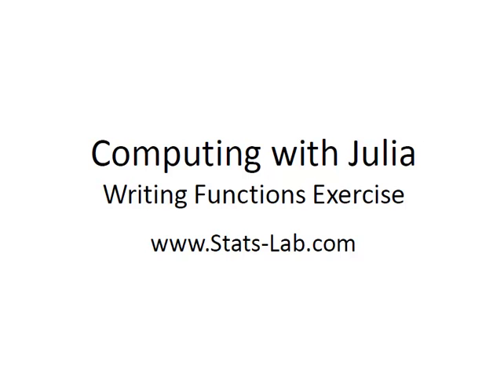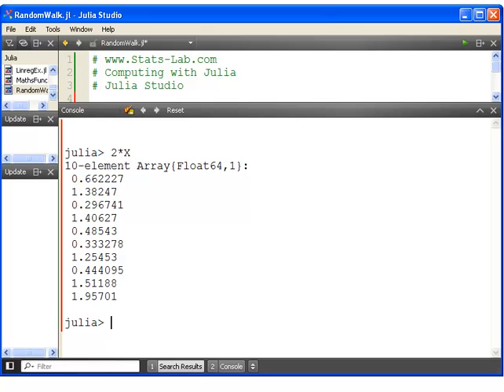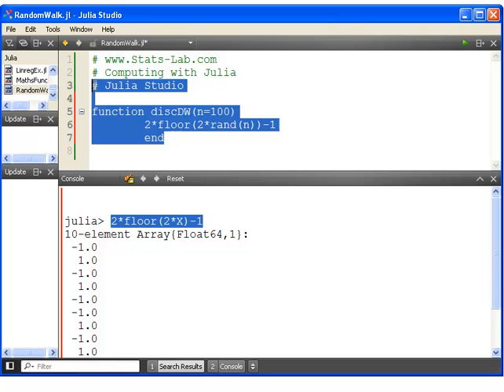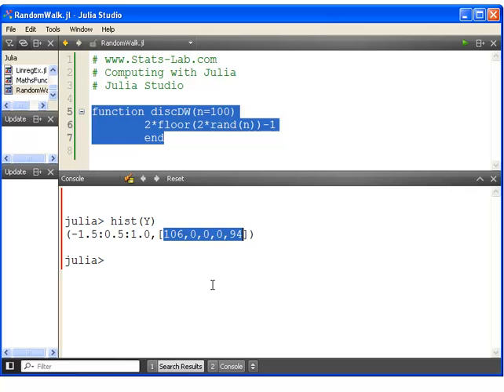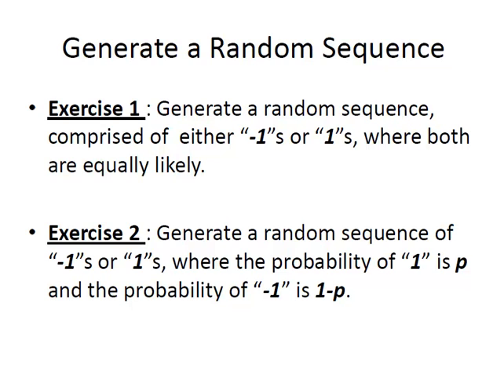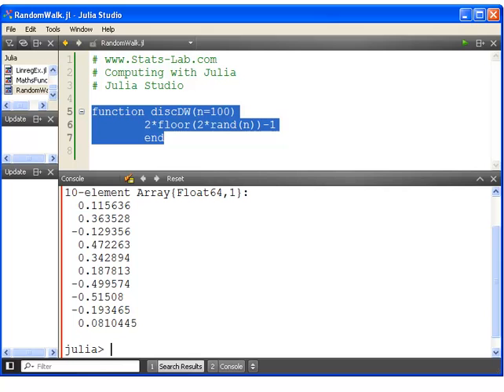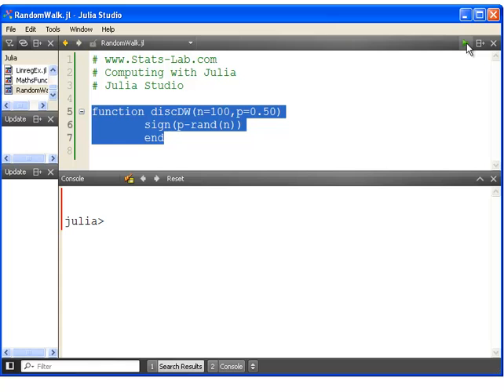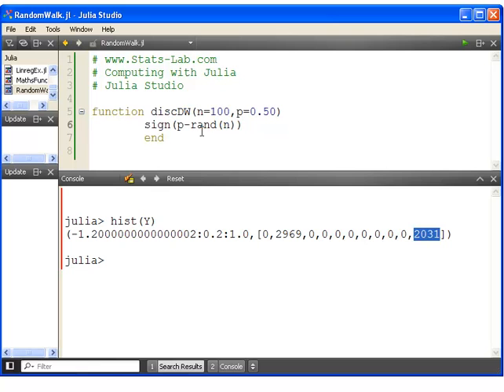Julia Programming : Writing Functions - Discrete Random Processes